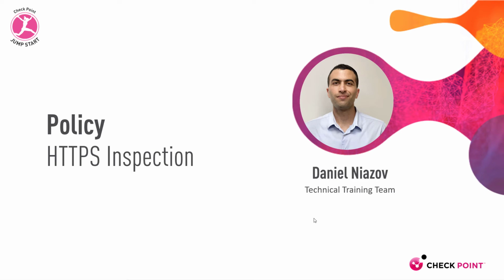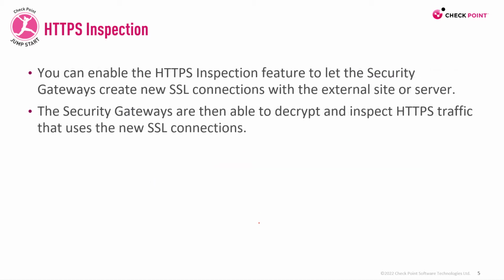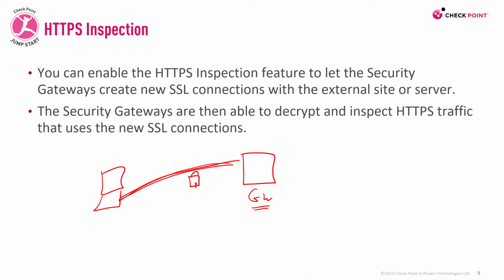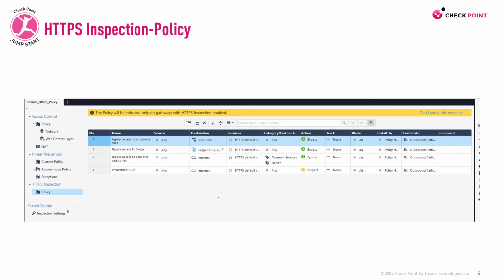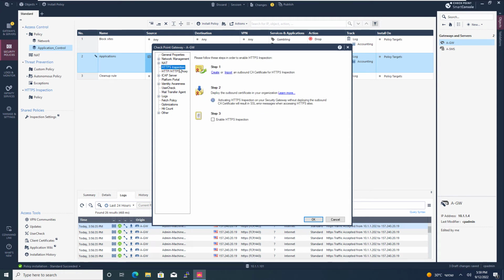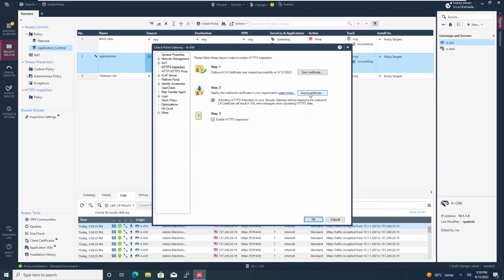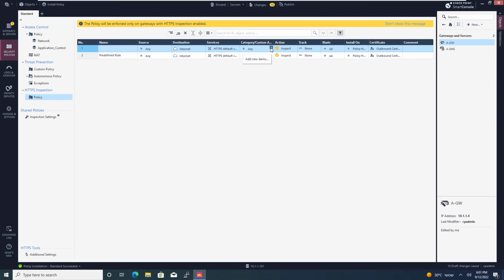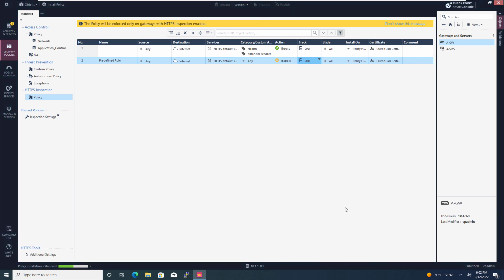Check Point Jump Start: Quantum Management – 9- Enable HTTPS Inspection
Check Point's Quantum is the best Threat Prevention solution on the Market! It offers uncompromising Security, consistently preventing both known and unknown Zero-day attacks.
This course includes these modules:
1. Intro
2. Installing Gaia
3. Running the First Time Wizard.
4. Installing SmartConsole
5. Establish SIC
6. Create & installing Policy
7. Enable application control blade
8. Enable IDA blade
9. Enable HTTPS Inspection
10. Enable Autonomous Threat Prevention
11. Adding License
12. CPUSE SmartConsole
13. Gathering cpinfo
This course is suitable for new Check Point customers with prior experience configuring or administrating Check Point Network Security products.